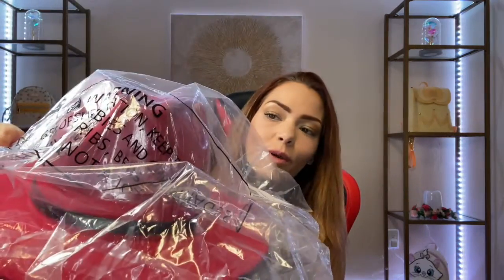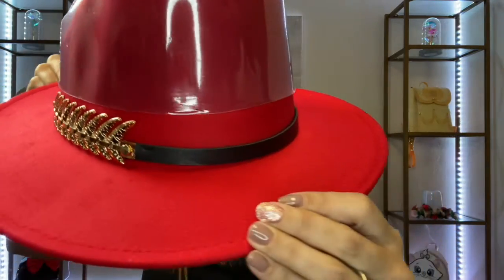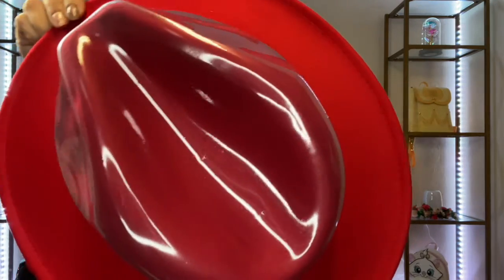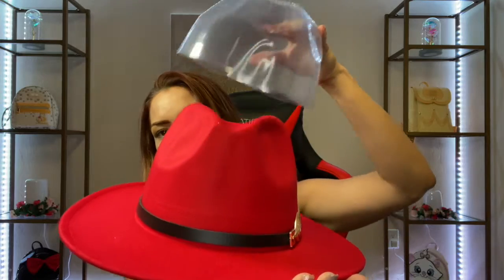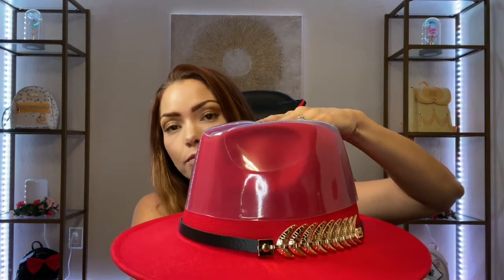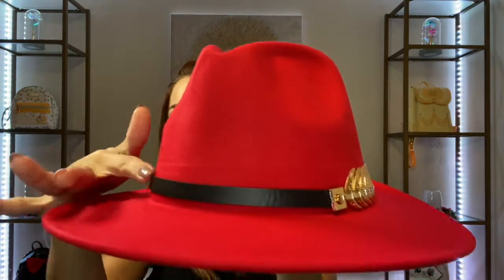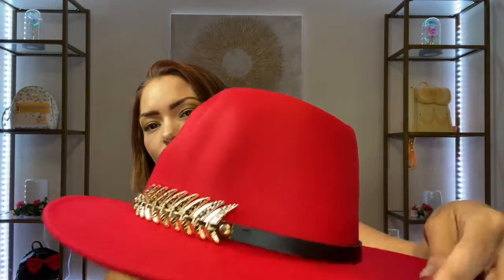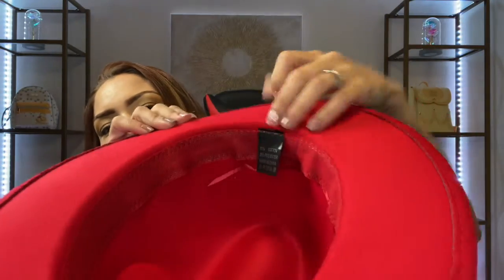HUDANHUWEI Women's Wide Brim Fedora Panama Hat with Metal Belt Buckle